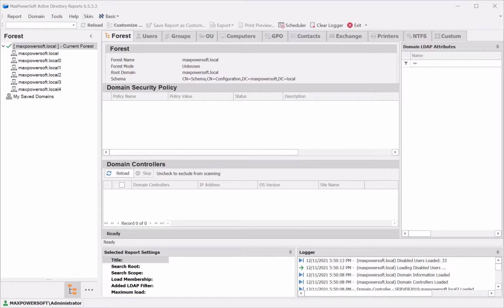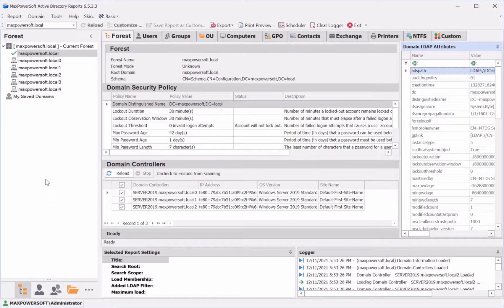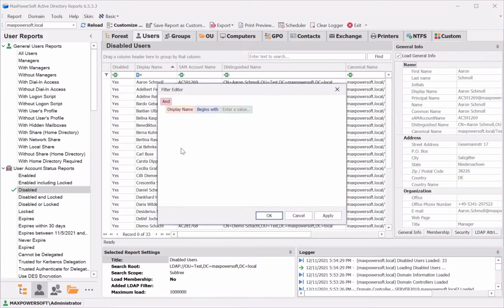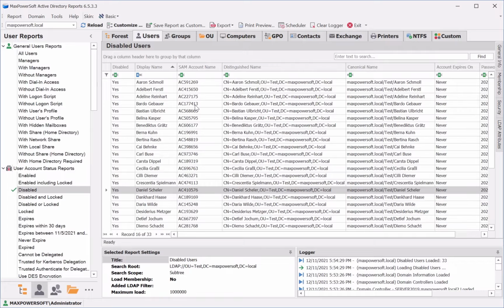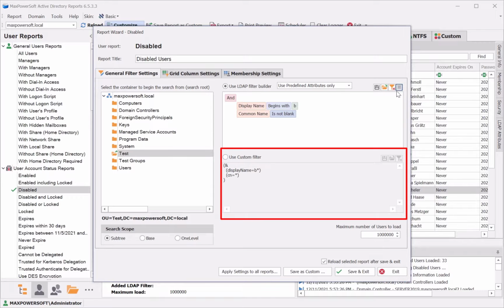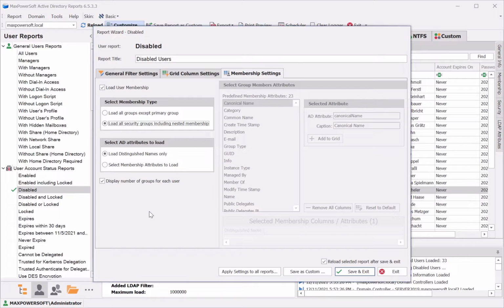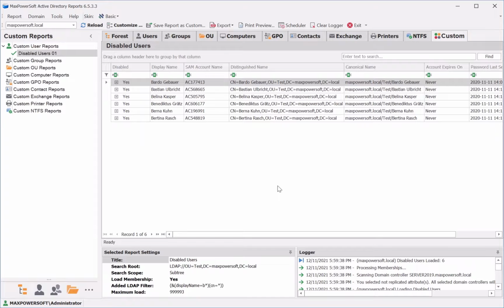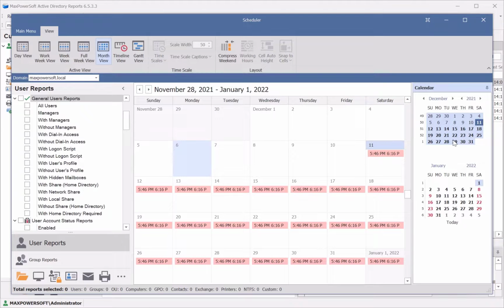AD Reports Brief Overview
Save yourself hours of scripting active directory reports. AD Reports comes with more than 300 reports to fulfill your Active Directory audits. Run complex SOX (Sarbanes–Oxley) auditing reports on your Windows Server Domain installations in as little as 2 clicks!